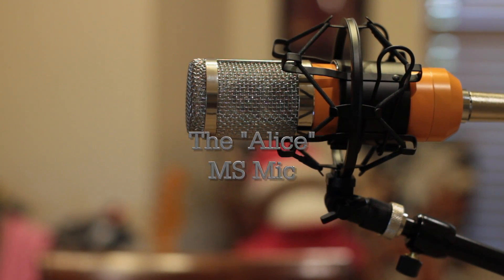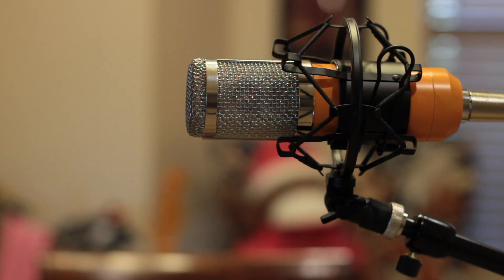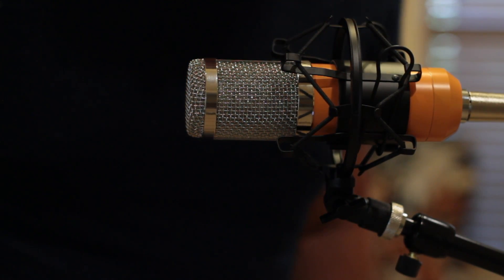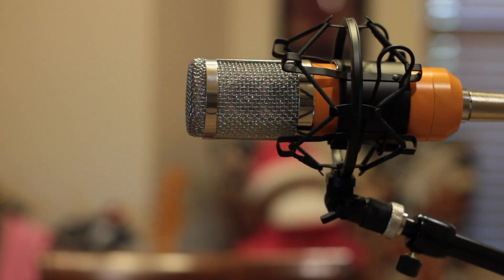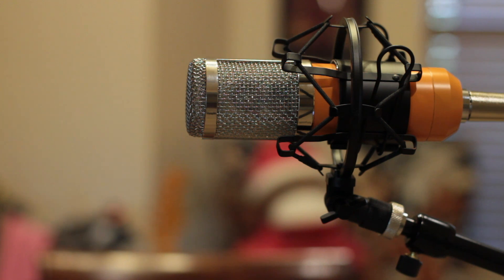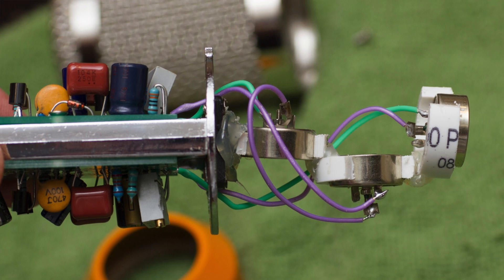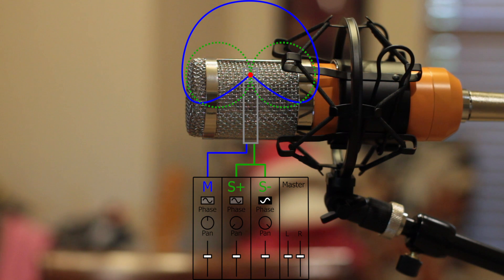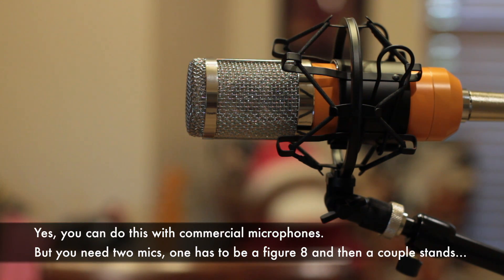Alice MS Microphone DIY project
This is to compliment my instructable on how to build a DIY MS microphone using a BM-800 body, 3 TSB-165 capsules and two pimped Alice circuits. Part of

I have updated this to use a TSB2555B as the Mid mic and to have a kit of all the parts you need.